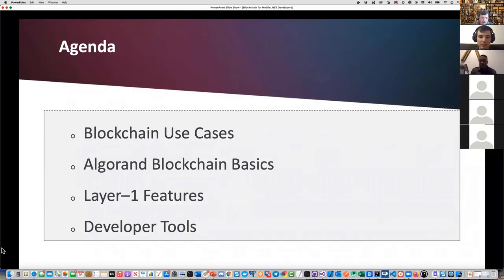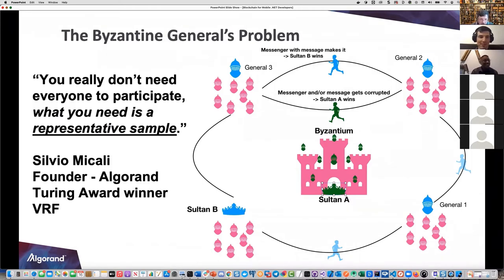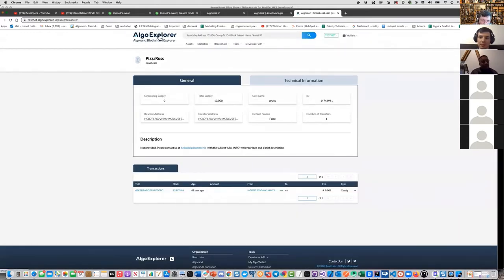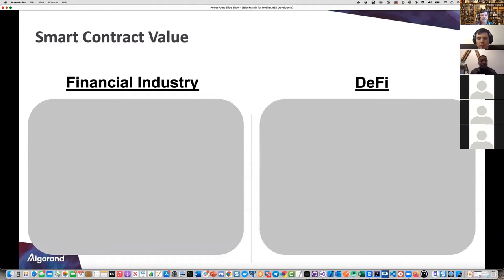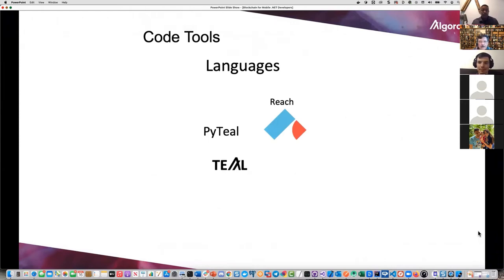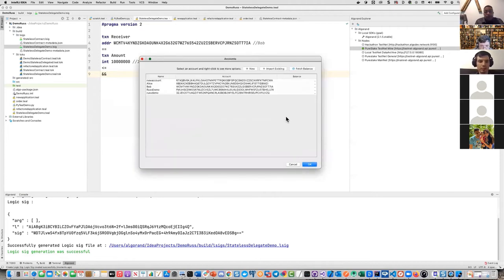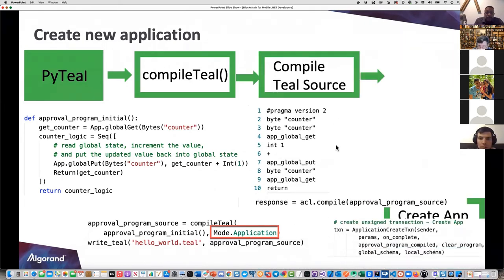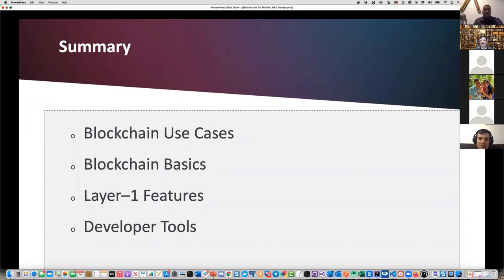Blockchain for Mobile Developers: Algorand overview by Russ Fustino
Russ Fustino teaches how to leverage the Algorand Blockchain as a mobile developer to build applications in this Xamarin tutorial.

Are you a mobile developer and want to learn how to build Blockchain solutions using C# and Xamarin? If so, this session is for you! New to blockchain? We got you covered on that as well. We will discuss Blockchain basics and use cases for blockchain as well as getting started with Blockchain Developer tools. Blockchain’s usage has now become ubiquitous across all sectors of the economy including: Medical, Charities, Automotive, Telecom, the Food Industry, Voting, Gaming and more. Blockchain’s primary use case is to maintain the integrity of replicated data.

In this session you will learn:
* How to build blockchain solutions in Xamarin and C#.
* How-to access tools for Getting Started on Algorand development.
* How to access developer portal resources including, SDKs, REST APIs, Command Line Tools, Tutorials, Solutions, Getting Started, Articles and...
* Benefits of Algorand’s Reward and Ambassador programs.

Learn more about Russ Fustino here:

Whats app- Russ Fustino